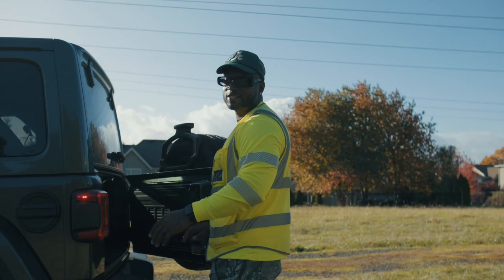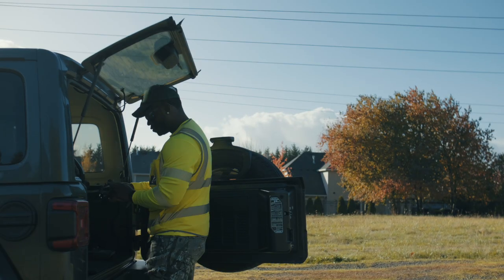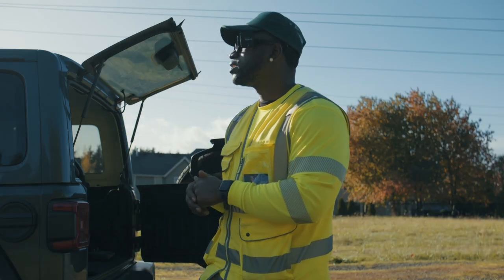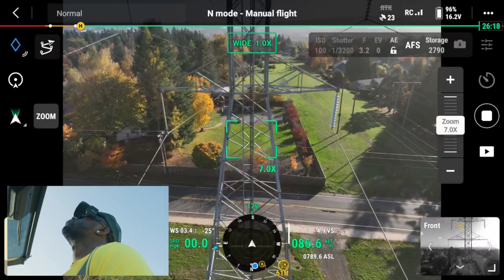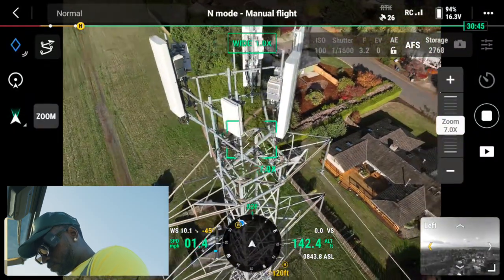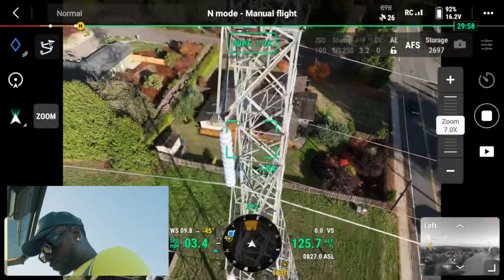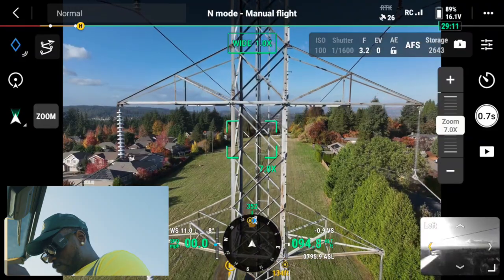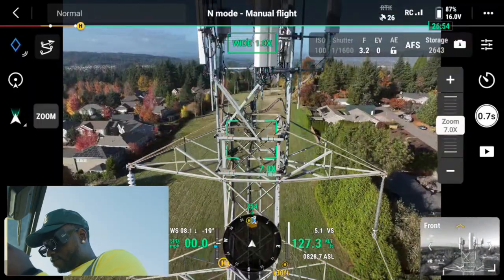What Drone Pilots Need to Know Before Inspecting Utility Lattice Towers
Take a behind-the-scenes look at a real-world utility lattice tower inspection with drone flight, data capture, and vendor deliverables.

In this video you’ll see:
✅ How I prep and approach a lattice tower inspection
✅ The key shot angles vendors expect: cable run, compound site overview, center in/out, uplook, downlook & more
✅ Real-time decision-making on the tower site
✅ How wind, RF interference & field conditions affect a job
✅ 3d digital twin

If you’re a drone pilot (or want to be) and want to step into telecom and utility inspections, this is the kind of work you’re walking into.

📘 Want the full blueprint to go from certified to paid?
My ebook “How to Make Six Figures Flying a Drone – Telecom Edition” covers exactly what you need.